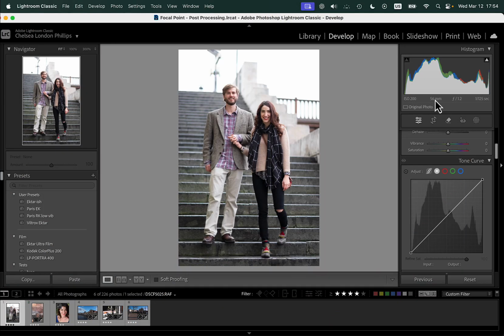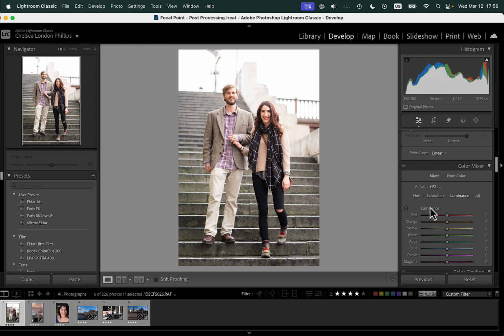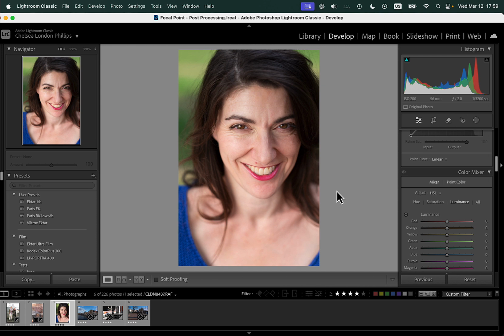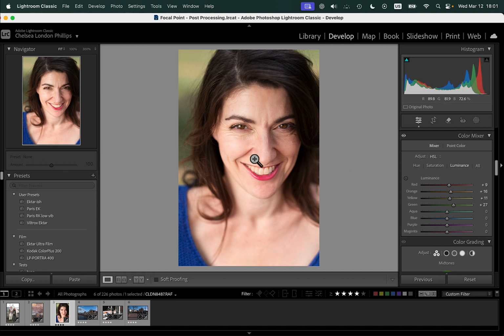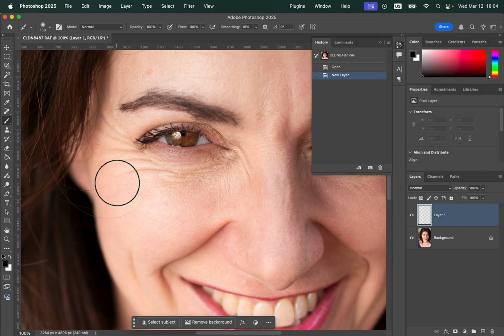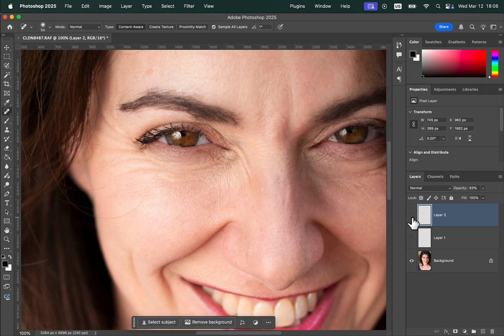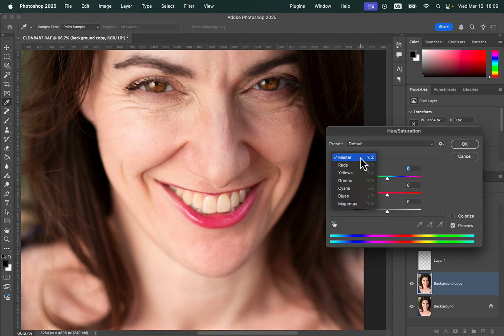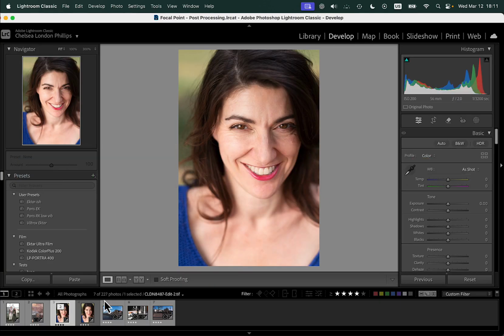[Photoclass 2025] Unit 5: Post Processing Portraits #1